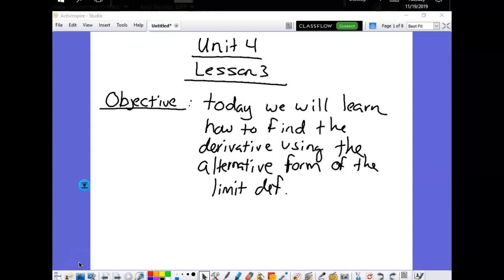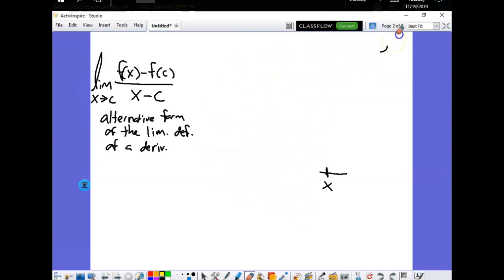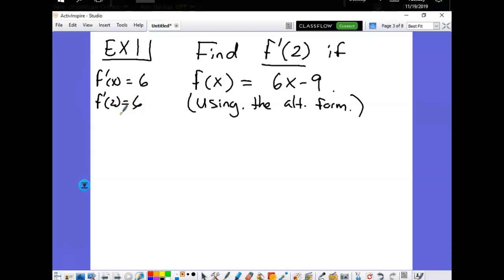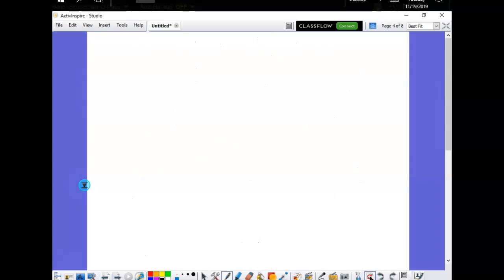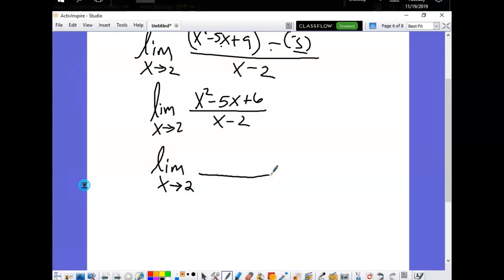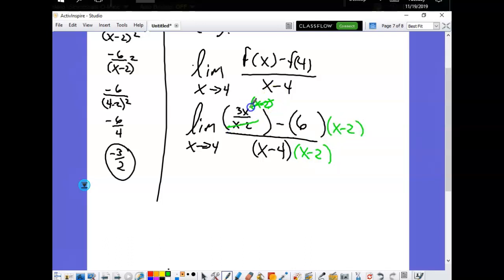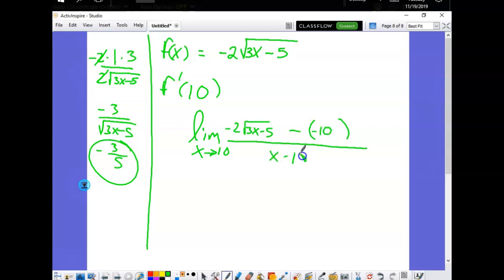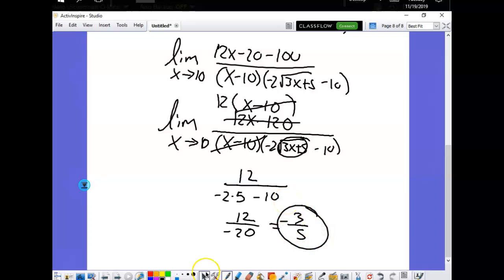Calc Unit 4 Lesson 3 Alternative Form of the Limit Definitio